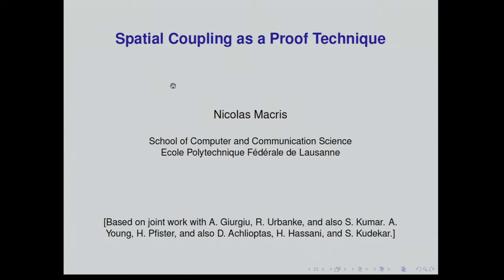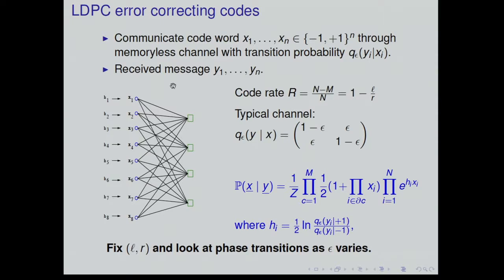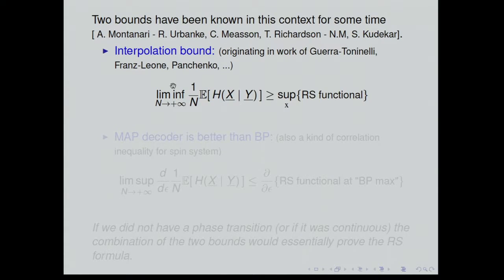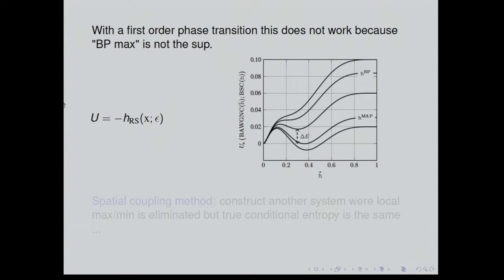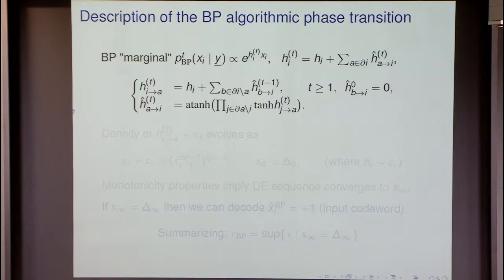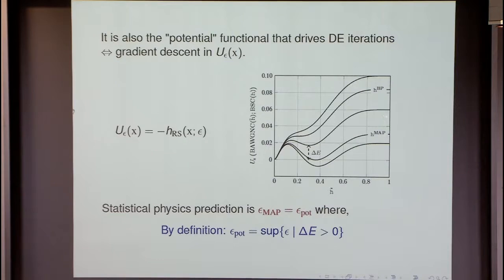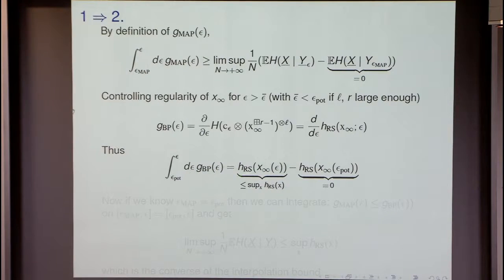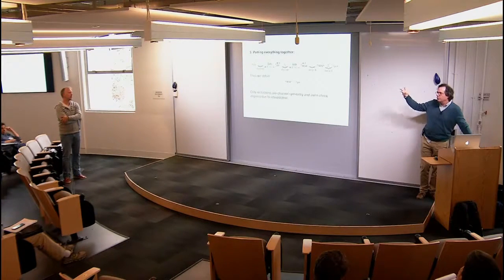Spatial Coupling as a Proof Technique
Nicolas Macris, École Polytechnique Fédérale de Lausanne
Random Instances and Phase Transitions